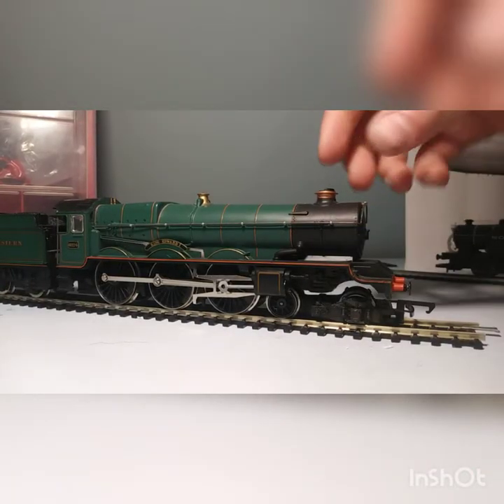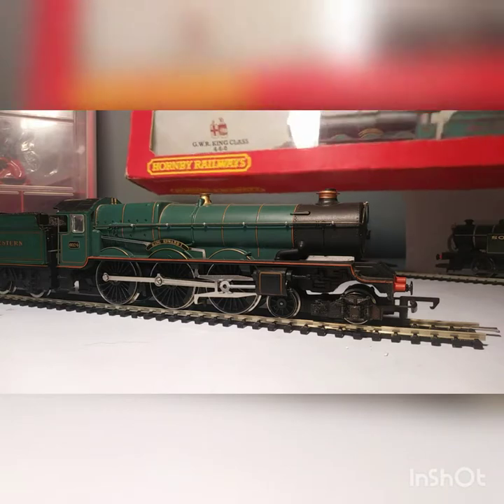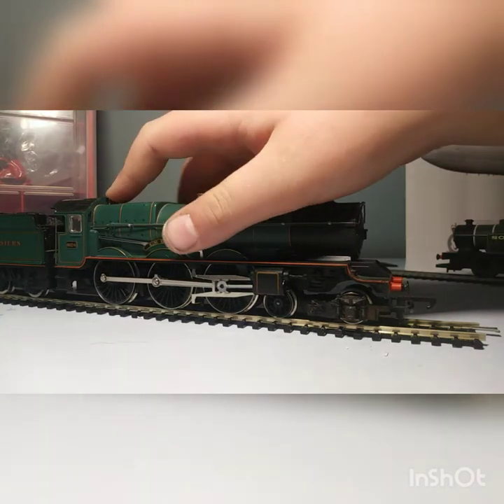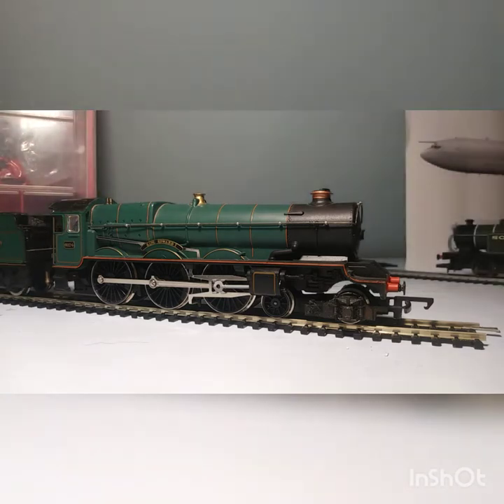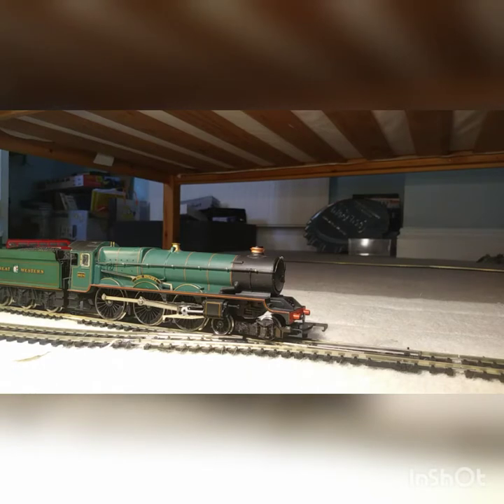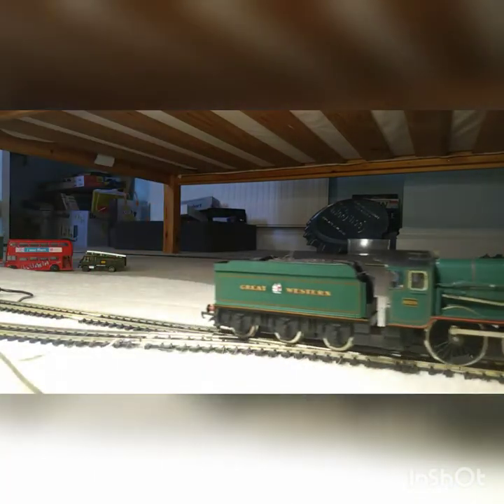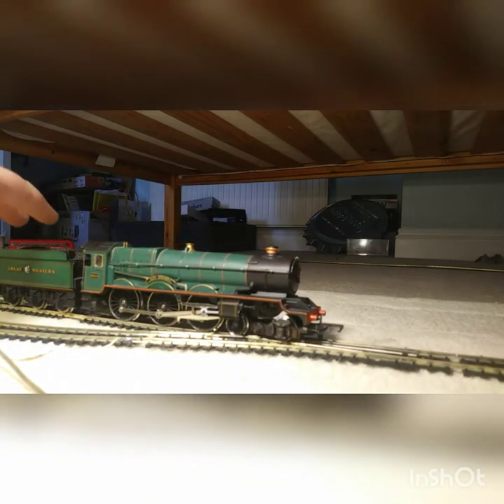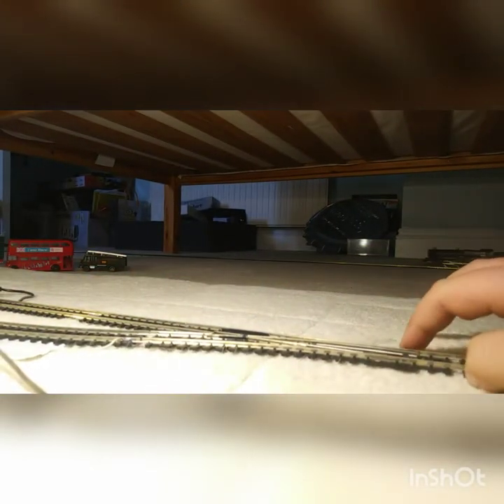King Edward 1 (Hornby King class Review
Hi guys today i am reviewing the hornby king class locomotive! I bought this from hattons for £28!!

Also follow-@fromthefootplate